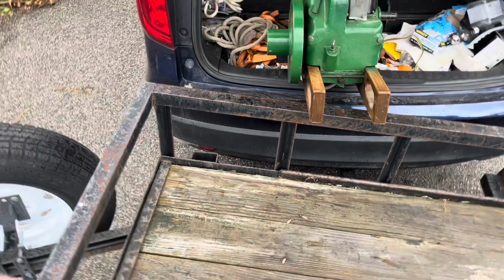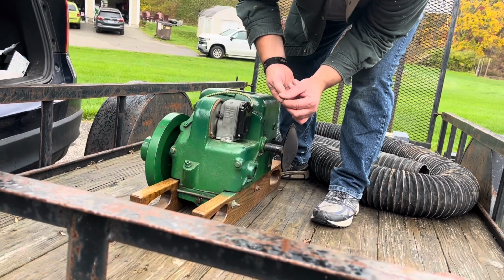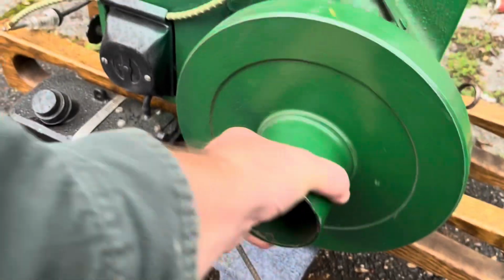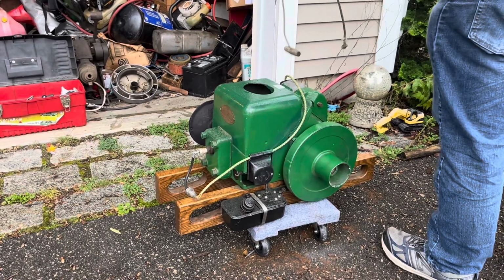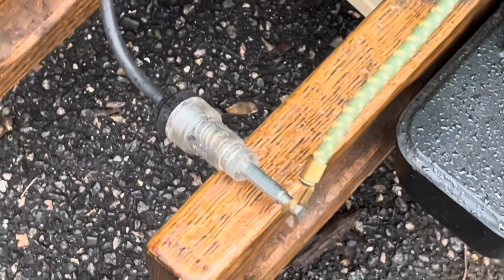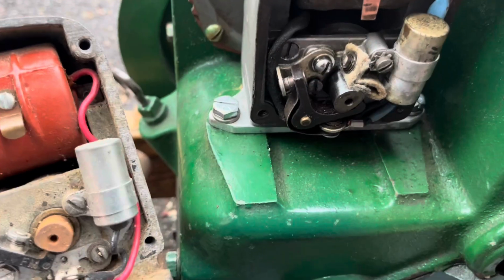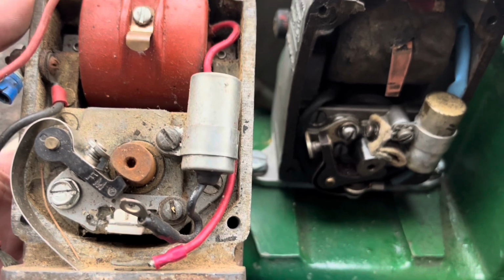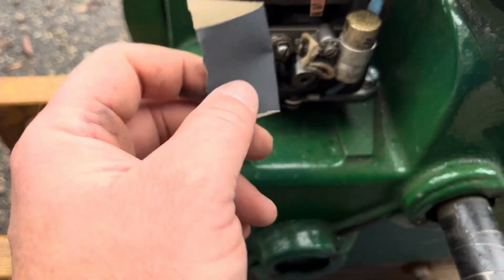I Scored a Fairbanks Morse Style D Salt Block Engine